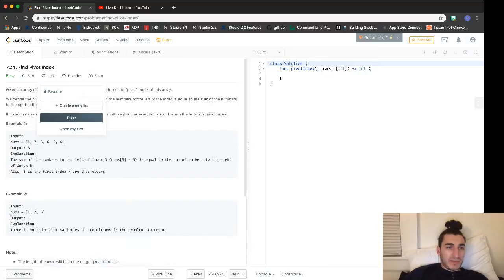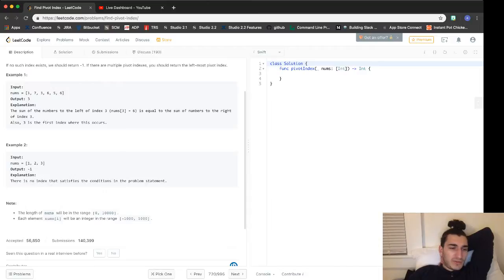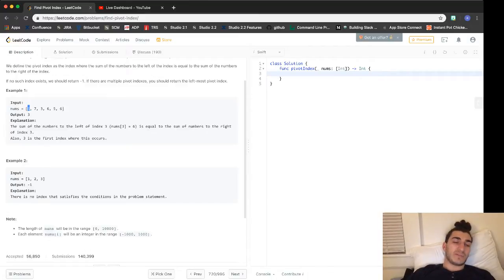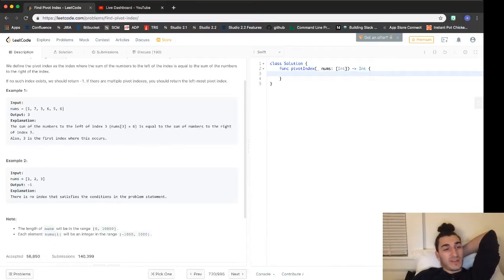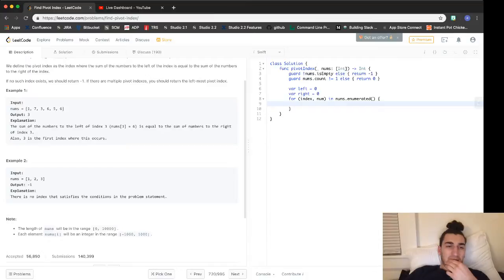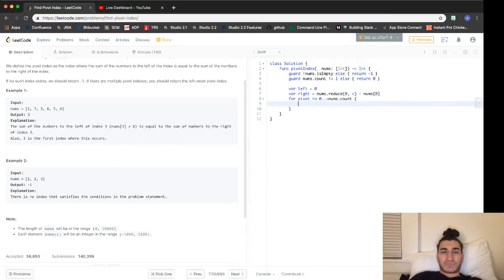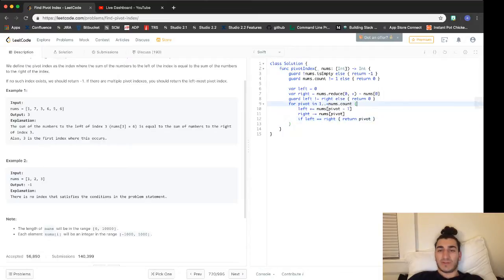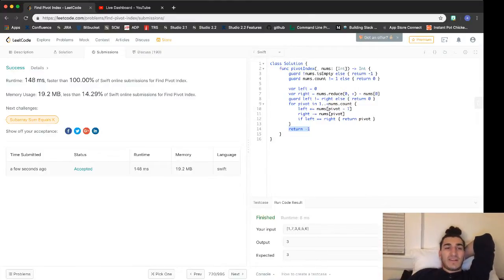5 - problem 724